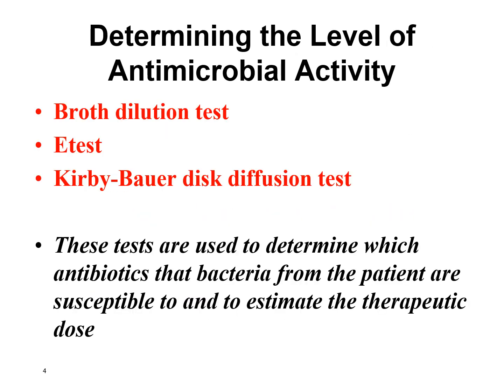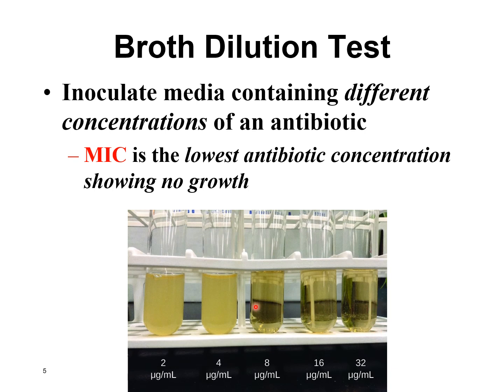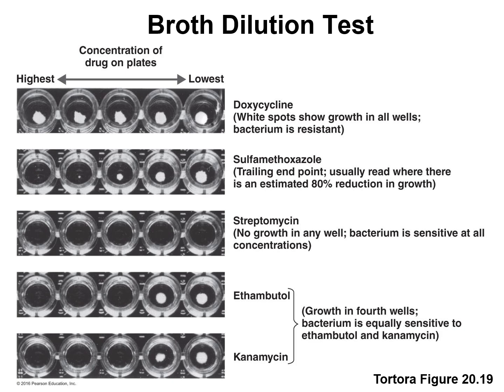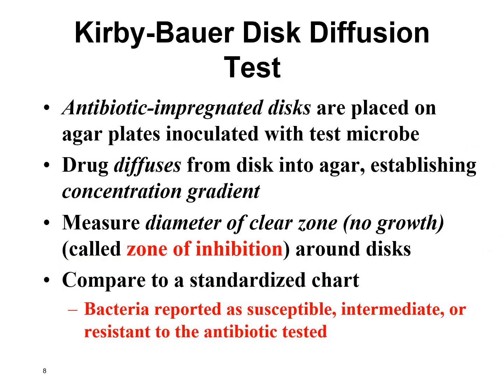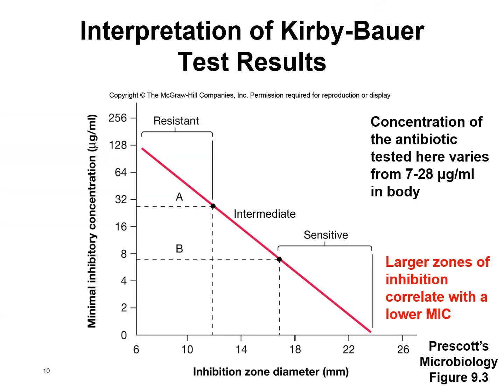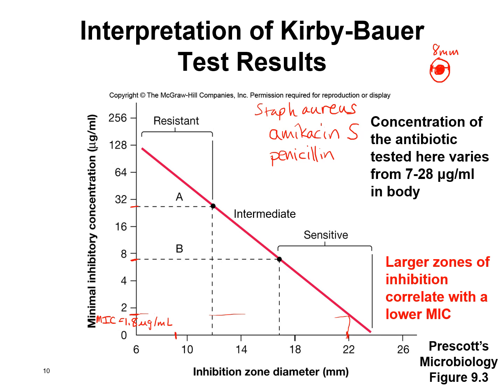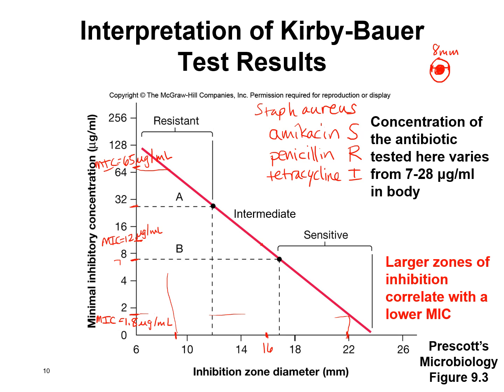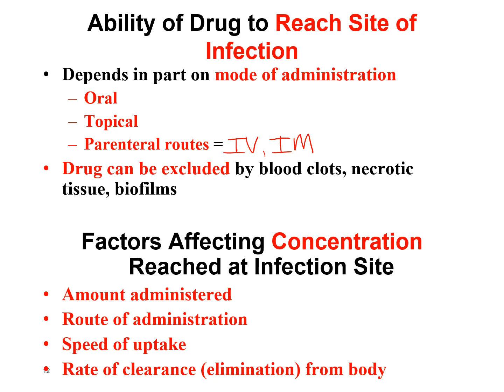2060O Ch14 BrothDilutionTest ETest KirbyBauer Audio